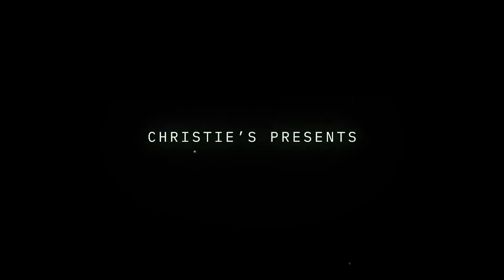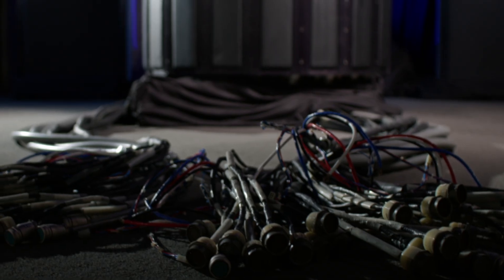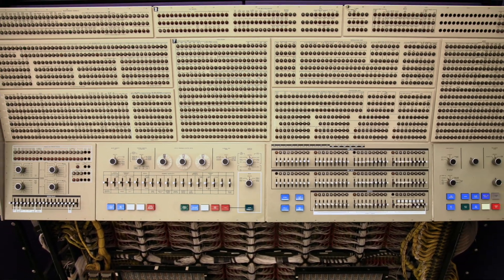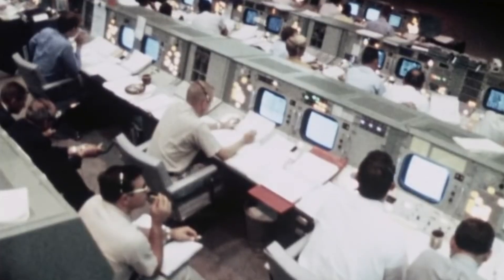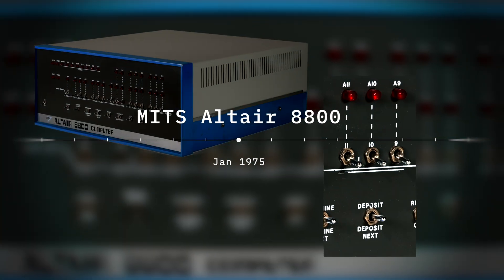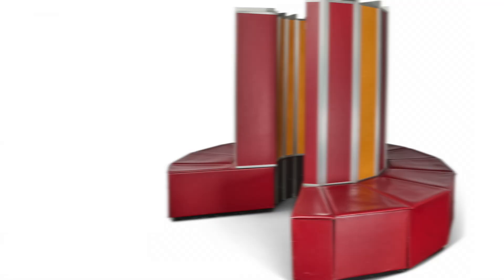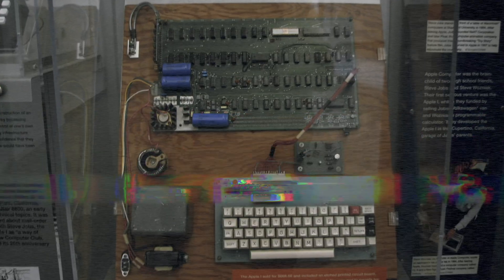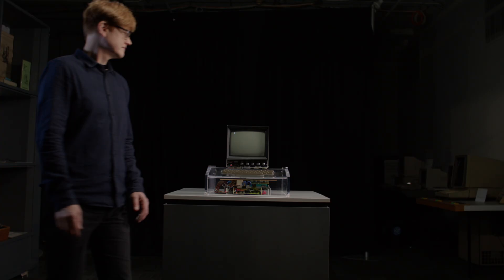Historic computer collection of Microsoft co-founder Paul G. Allen | Christie's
‘Paul Allen had an insatiable curiosity for technology,’ recalls Stephen Jones, Senior Restoration & Collection Manager, Living Computers. With an aim to run his early software and collect first-generation artifacts from his field, Mr. Allen passionately acquired and restored many historic machines.

In 2012, he opened Living Computers in his native Seattle, which displayed his growing collection, restored and maintained by a team of engineers to working order. ‘Paul put this collection together to inspire the next generation of technologists,’ says Jones, who served as the senior restoration manager of the museum. ‘It represents the history of computing from all sorts of angles. We're talking mainframes, minicomputers, and microcomputers. These are really great examples of breakthrough technology, such as the use of discrete semiconductors to create a central processor and the subsequent miniaturization that integrated circuits afforded, which enabled further micro miniaturization and ultimately the microprocessor.’